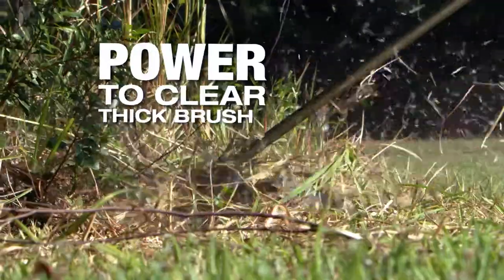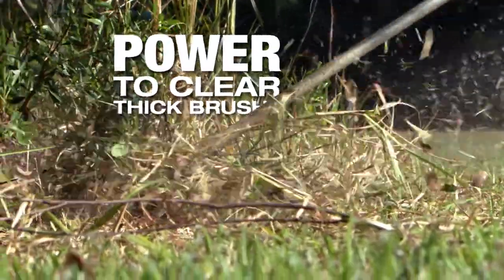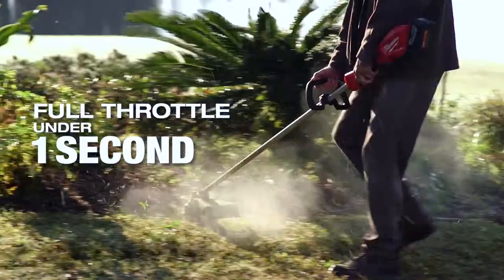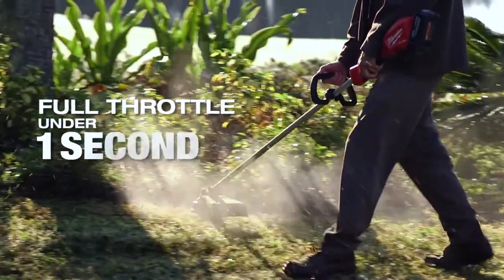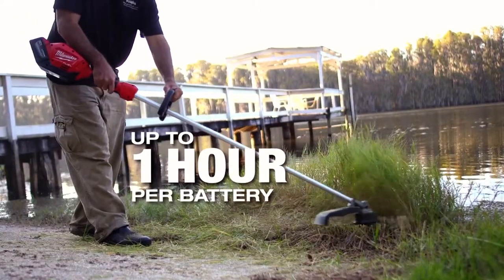Milwaukee® M18 FUEL триммер на аккумуляторе - сверхэкономия и производительность Hedge Trimmer Kit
Milwaukee M18 FUEL CLT-0​ ​- аккумуляторный Триммер промышленного класса - грандиозное решение для уборки газона приготовила компания Милуоки - аккумуляторная коса, триммер.